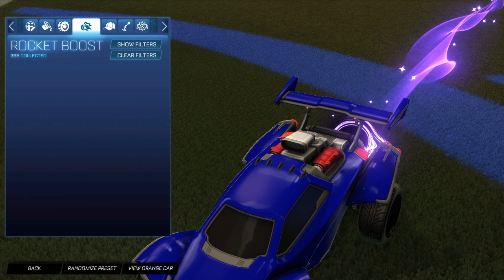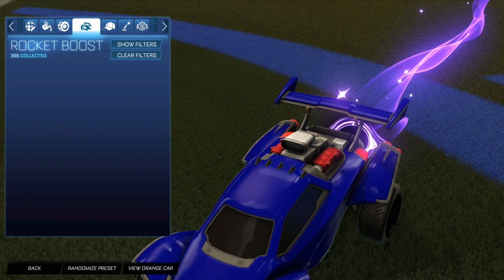Showcasing All *NEW* Painted Rocket Pass 10 Boost "DIMENSIONATOR" - Rocket League Season 10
Aoeh.com Sponser Link! Use Code Sportydan